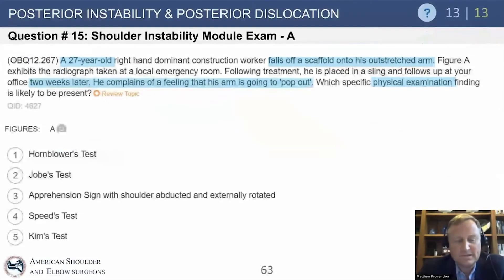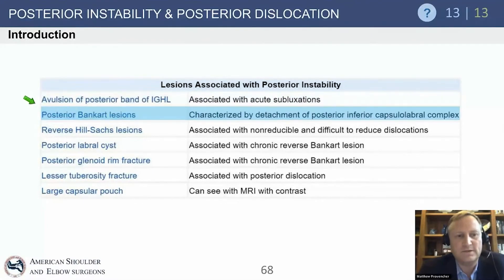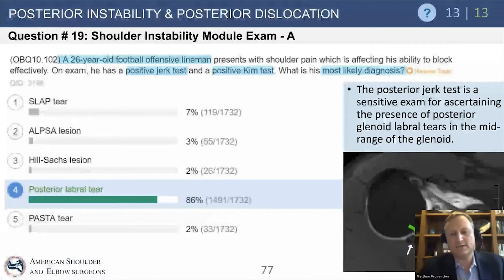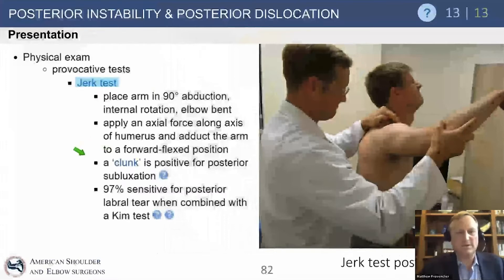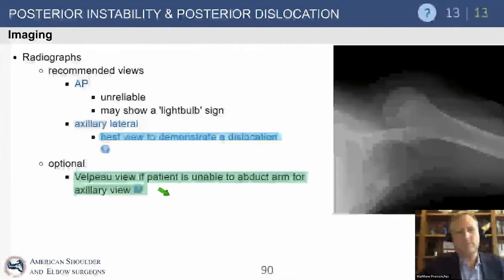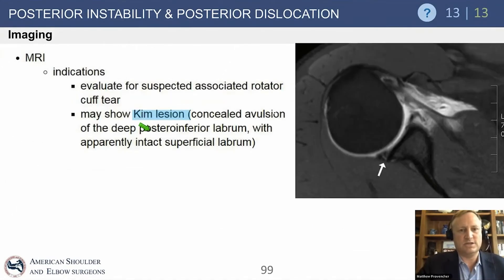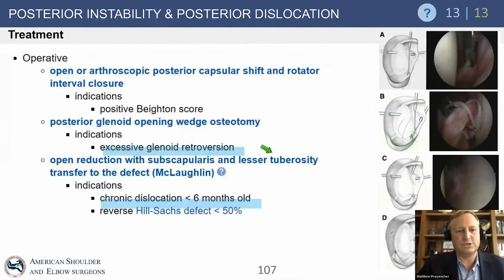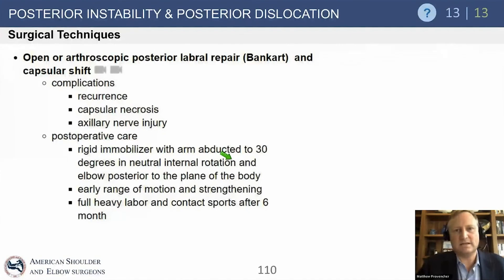Posterior Instability & Posterior Dislocation Exam Review - Matthew T. Provencher, MD CAPT MC USNR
From: Shoulder Instability Core Webinar

Matthew T. Provencher, MD CAPT MC USNR
Professor of Surgery and Orthopaedics, USUHS
Shoulder, Knee and Sports Surgery
The Steadman Clinic
Principal Investigator The Steadman Philippon Research Institute